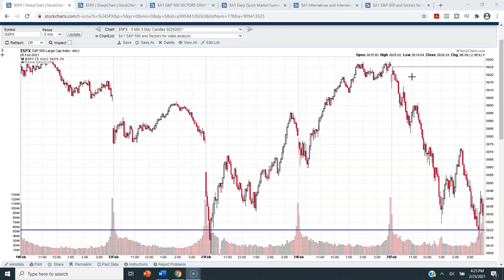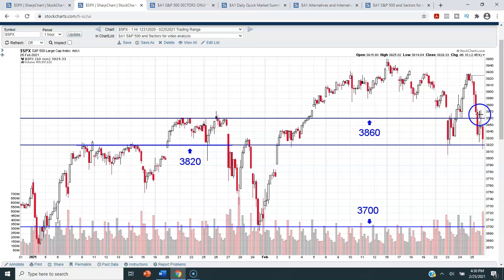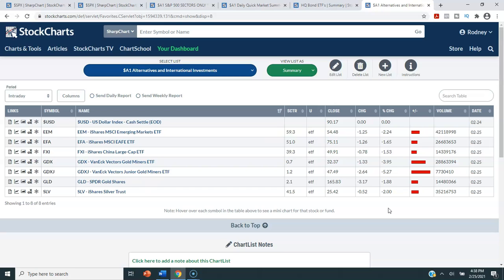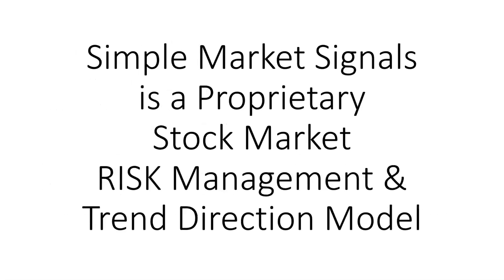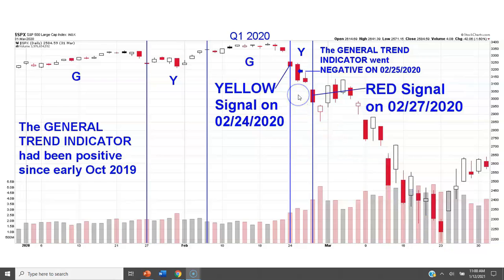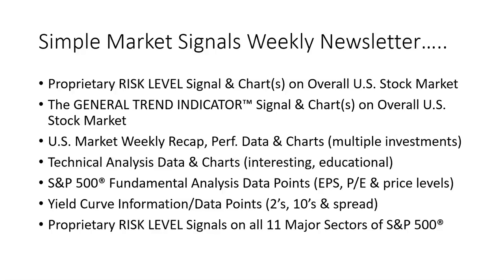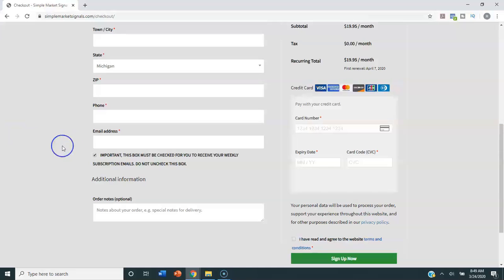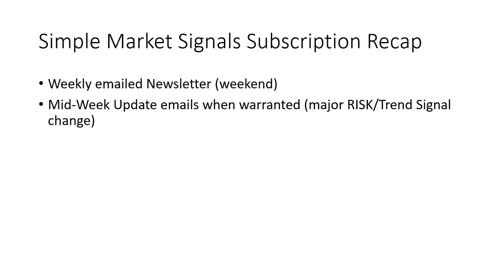S&P 500® Technical Analysis of Stock Market 02/25/2021 (Thursday, February 25th, 2021)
In this video, S&P 500® Technical Analysis of Stock Market 02/25/2021 (Thursday, February 25th, 2021), we will look at the S&P 500® from a Technical Viewpoint. We will look at the S&P 500® under several different time-frames. I will show you important support levels to watch, as well as other key data points to keep an eye on. This is a very informative video!